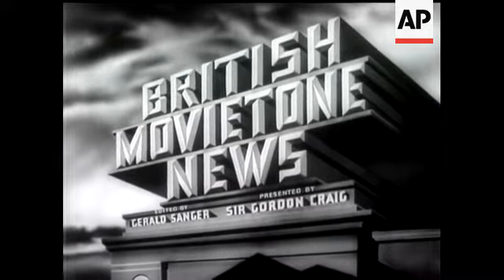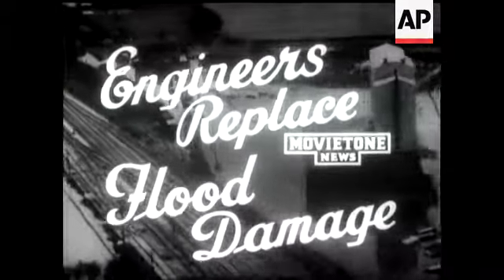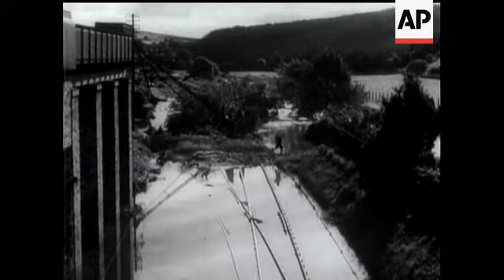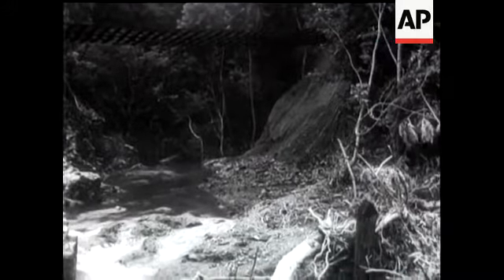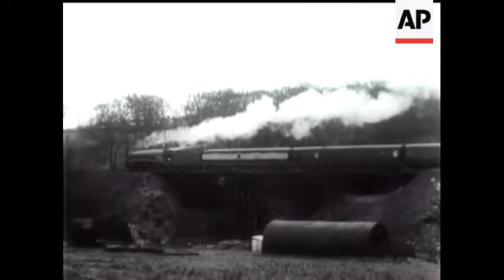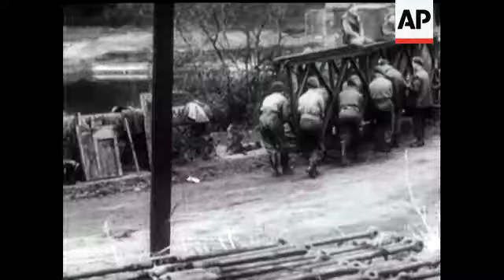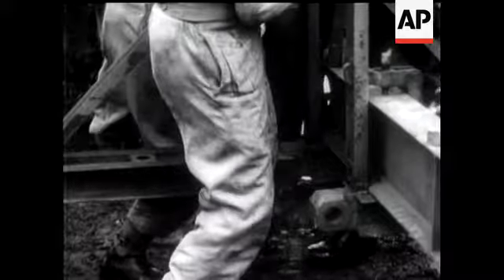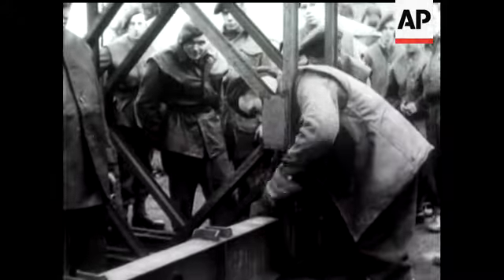RE'S ERECT BAILEY BRIDGE IN FLOODED AREAS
(16 Dec 1948) Serious flood damage in the border country, near Berwick. RE's are called in to replace a bridge which has been washed away, with a Bailey Bridge.